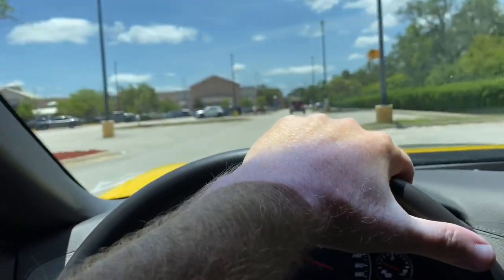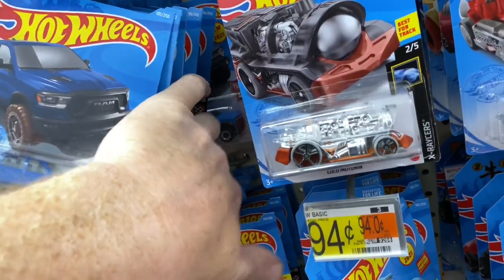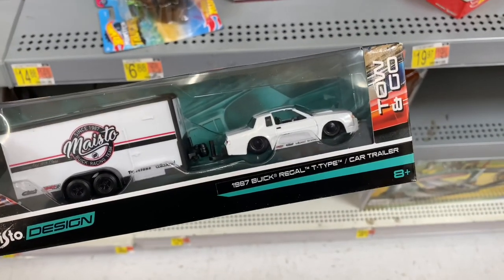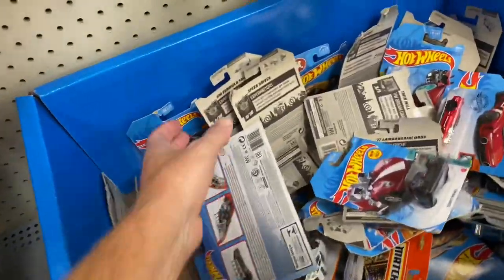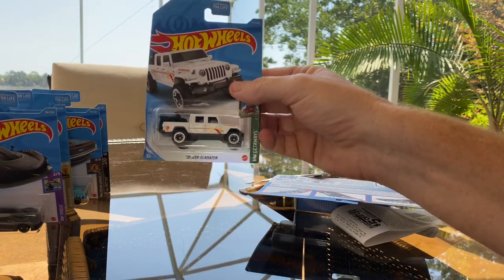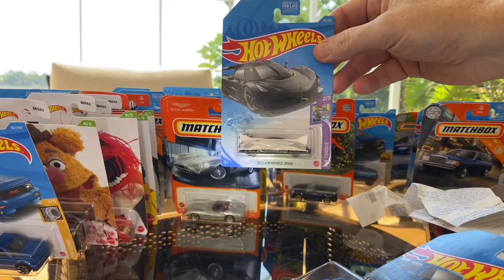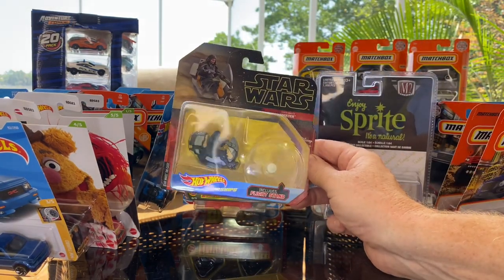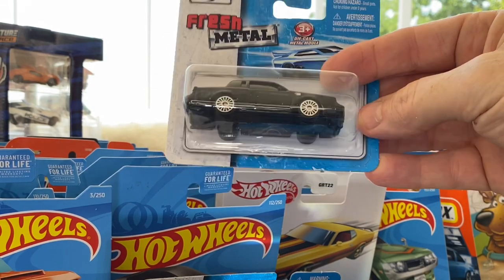LET'S GO "PICKIN" FOR EXCLUSIVE DIECAST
Went to several Dollar General stores in search of the exclusive colorways. Stopped at some Walmart's along the way. Found some great diecast! Happy Pickin!